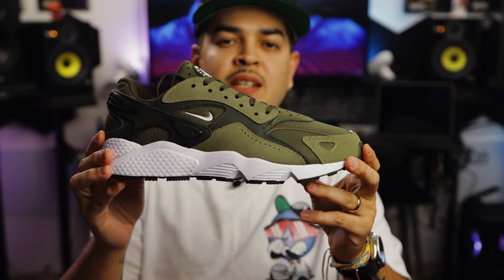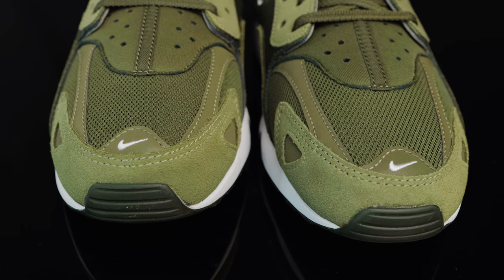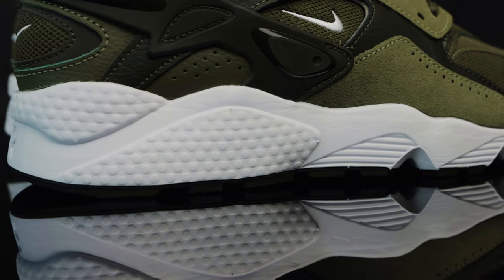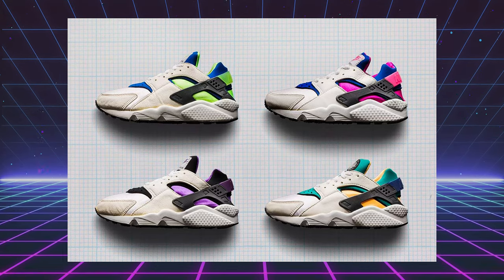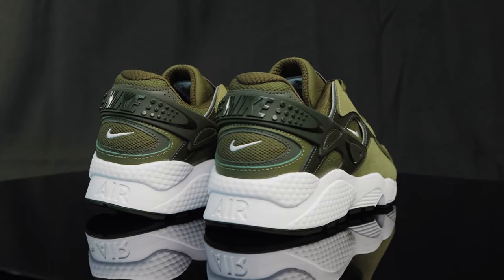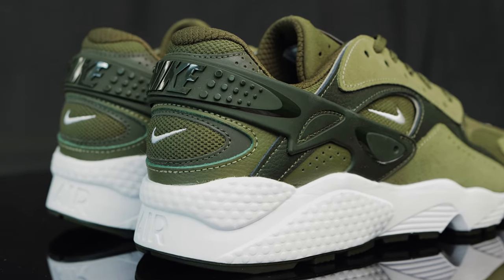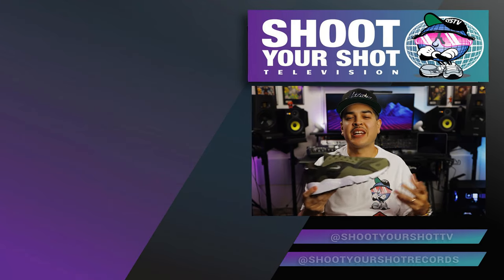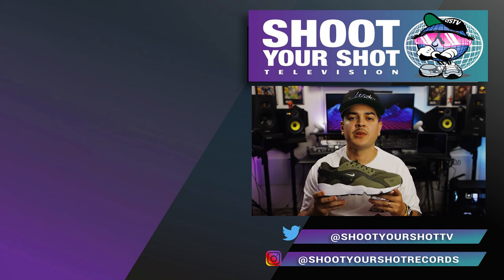New Nikes!!! Nike Air Huarache Runner Medium Olive Khaki unboxing and review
Get a sneak peak at this new take on the classic Nike Huarache. This updated version of one of Nike’s most recognizable silhouettes includes a stand alone tongue and a new design to the support cage plus more!
Are these something you’re going to pick up? We love to hear from you guys.
Huge shout out to 1985 Gallery for letting us get an early look at these!

Air Huarache Runner
Resell Price : n/a
Sizing: Go half size up

Instagram.com/shootyourshotrecords
Instagram.com/Ceerock
Instagram.com/JustPaulNow